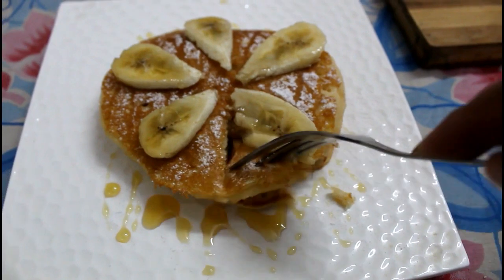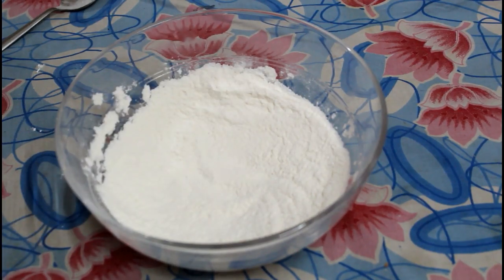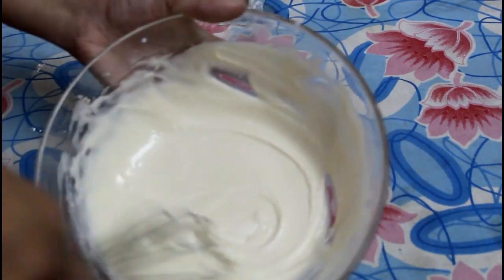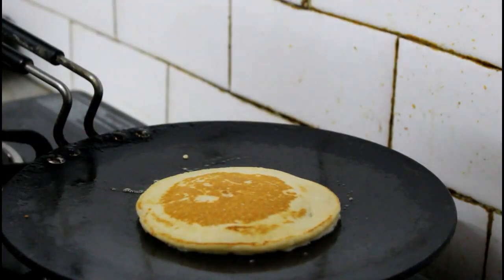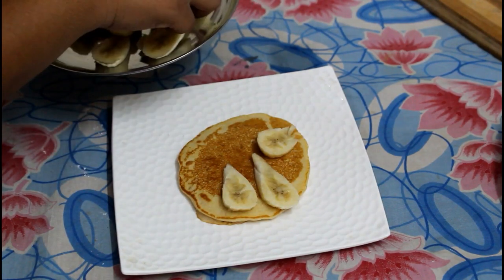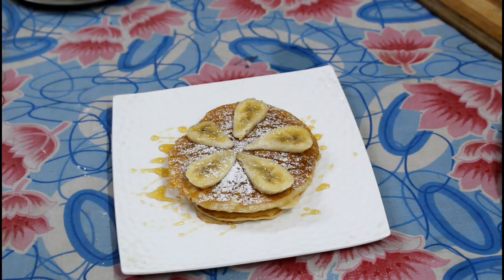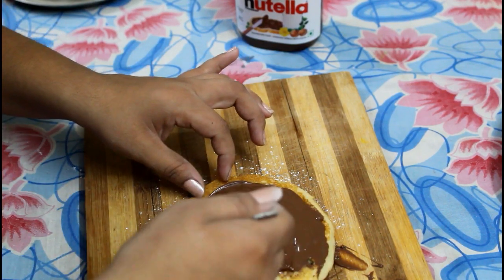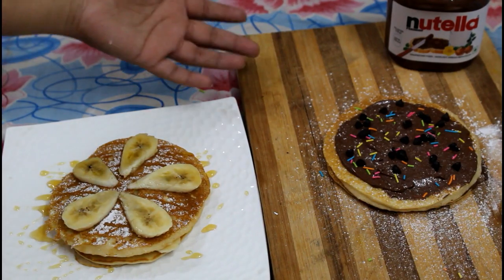Egg Less Pancakes | easy pancakes at home | nutella pancakes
this recipe is without egg and it is very easy to make at home.
It's a must try recipe at home...
It is very chocolatey and tastes heavenly

INGREDIENTS :

1/2 cup milk
3 tbsp butter
1/2 cup refined flour(maida)
Few drops vanilla extract
1 pinch salt
2 tbsp powder sugar
2 tbsp of honey and nutella
Icing sugar